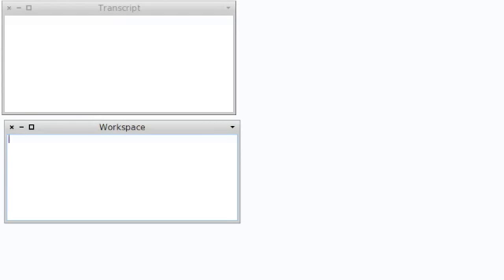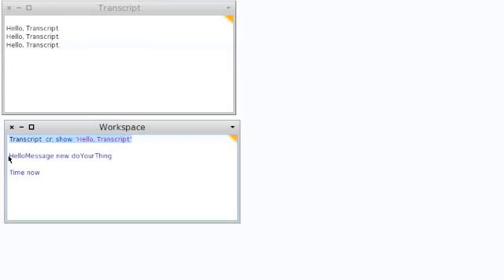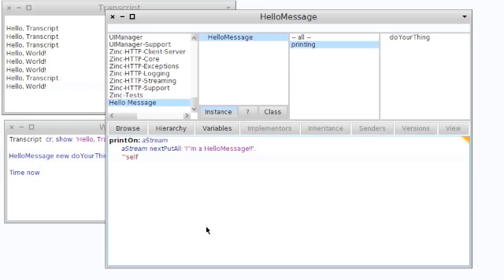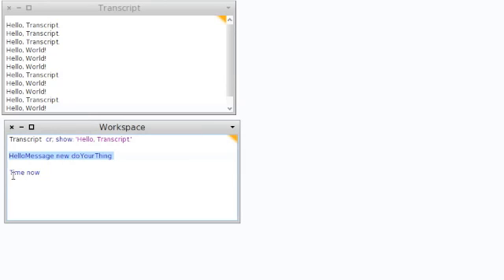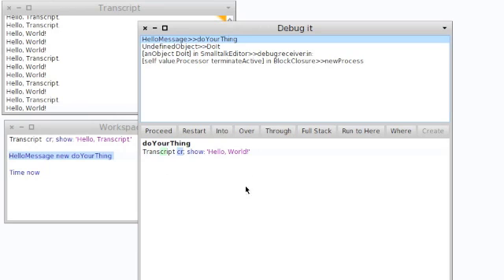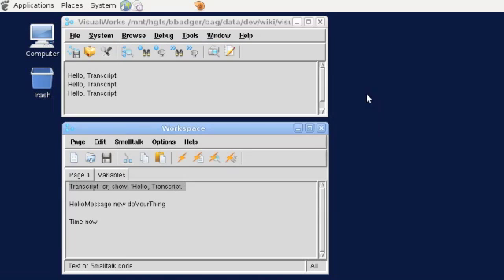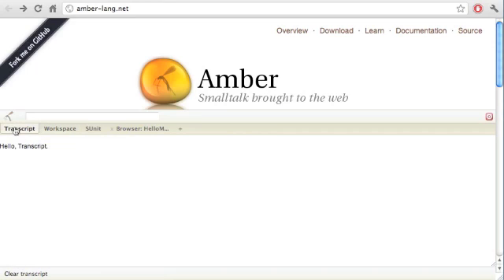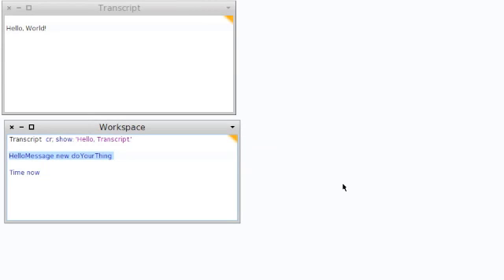Smalltalk: Do, Print, Inspect, Explore, Debug ... It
The various ways of executing Smalltalk code show in various Smalltalk implementations.